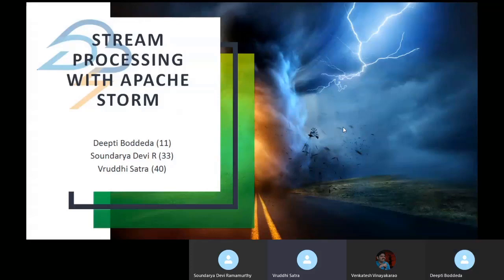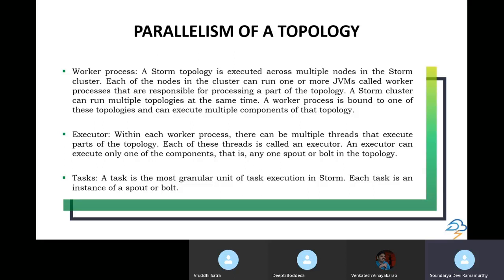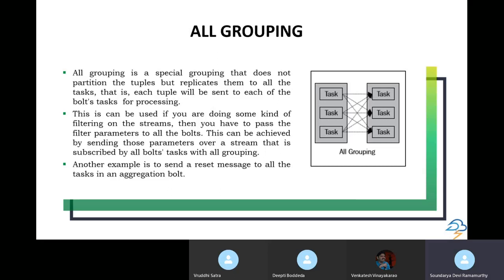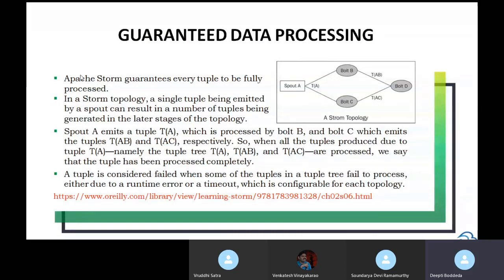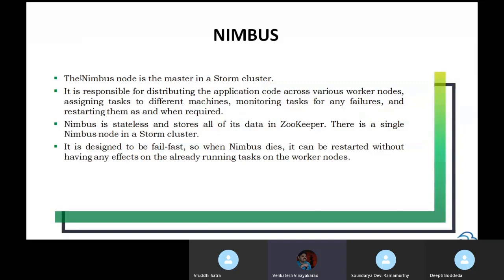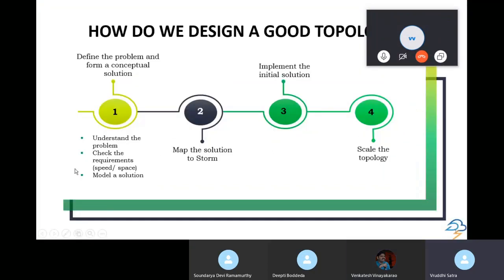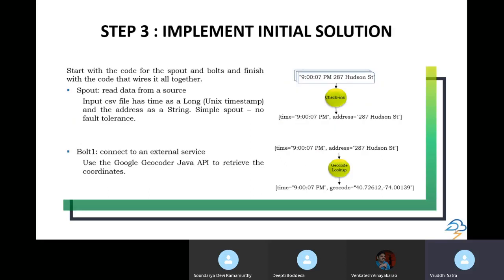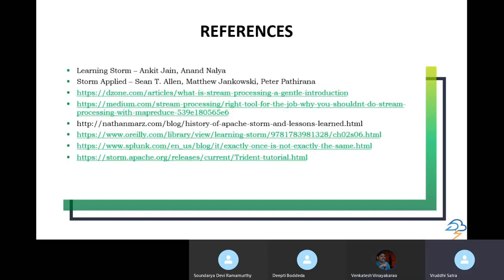Stream Processing with Apache Storm